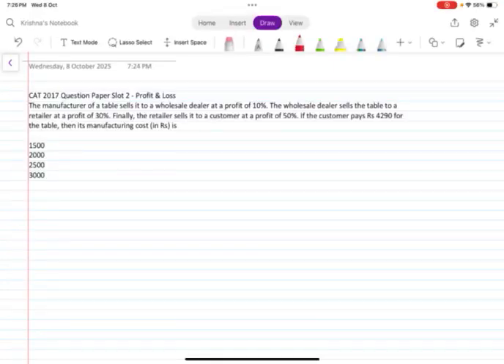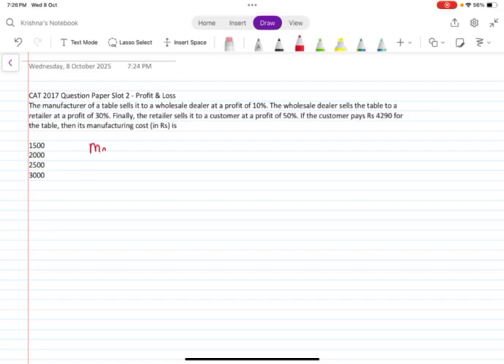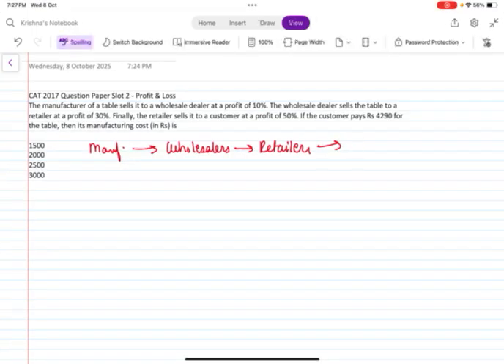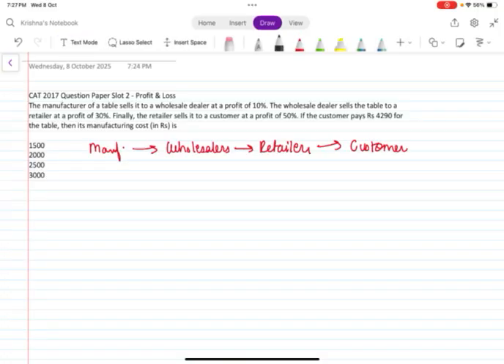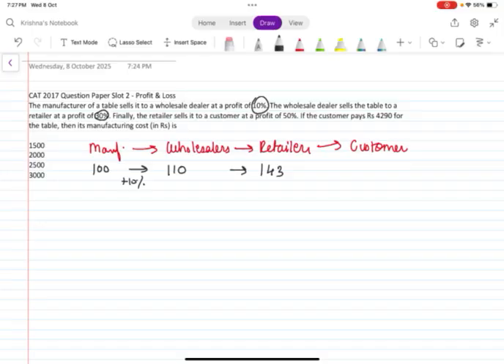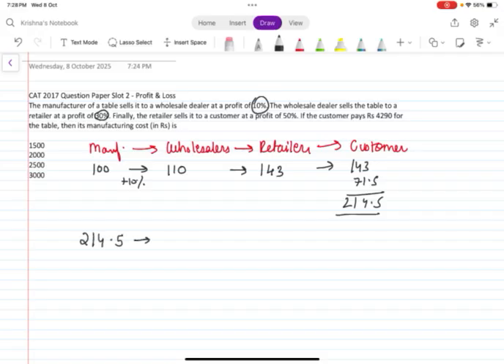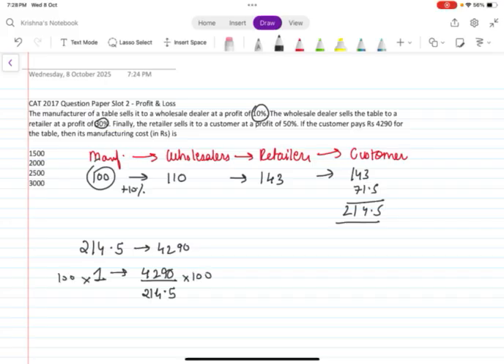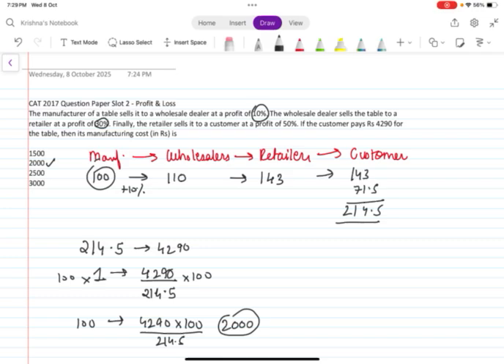The manufacturer of a table sells it to a wholesale dealer at a profit of 10% The wholesale CAT 2017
The manufacturer of a table sells it to a wholesale dealer at a profit of 10%. The wholesale dealer sells the table to a retailer at a profit of 30%. Finally, the retailer sells it to a customer at a profit of 50%. If the customer pays Rs 4290 for the table, then its manufacturing cost (in Rs) is